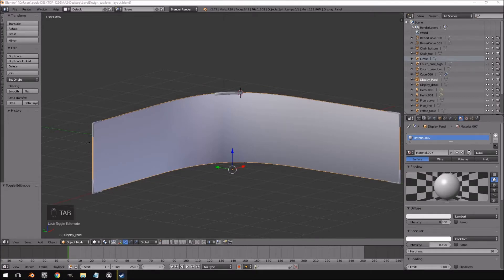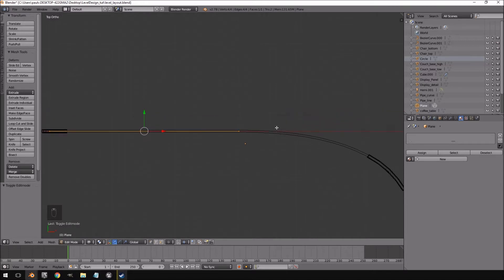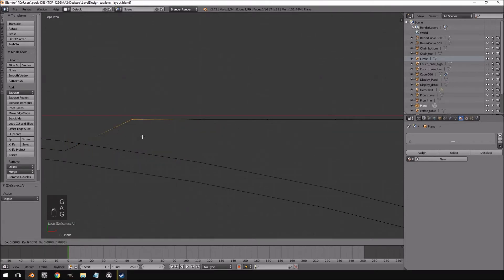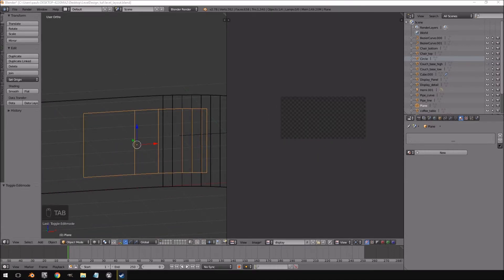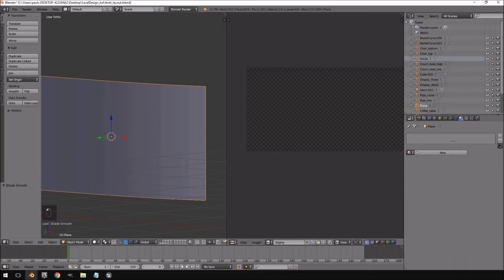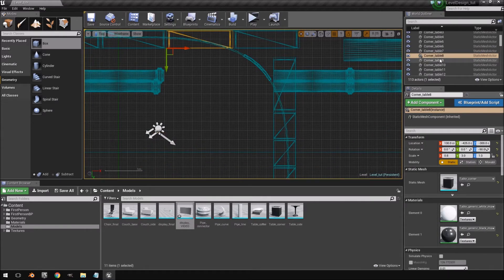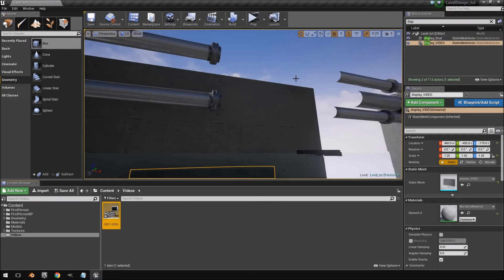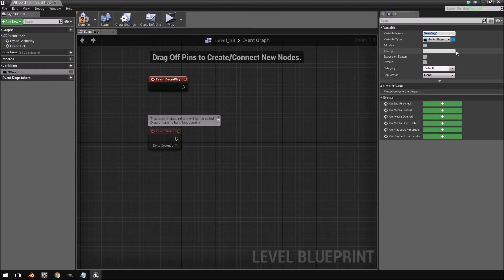Level Creation using Blender & Unreal - Part 29 - Playing a video on our Display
In this video we create a plane that plays video for our display we created.

TEXTURES USED IN THE CREATION OF THIS TUTORIAL ARE LISTED BELOW. YOU WILL REQUIRE A FREE TEXTURES.COM ACCOUNT TO BE ABLE TO DOWNLOAD THESE TEXTURES.